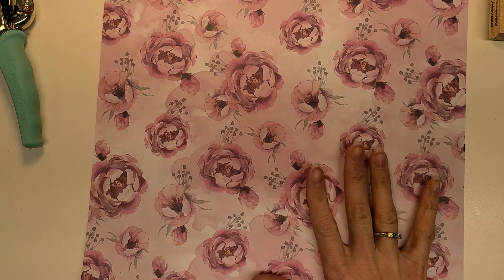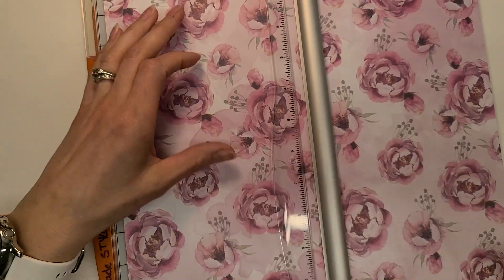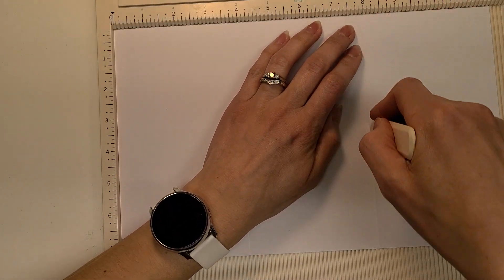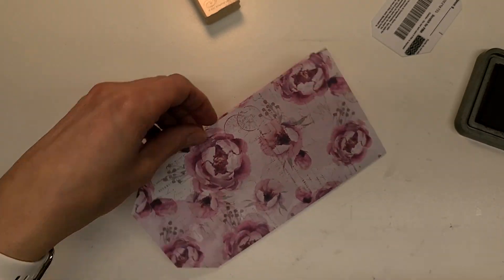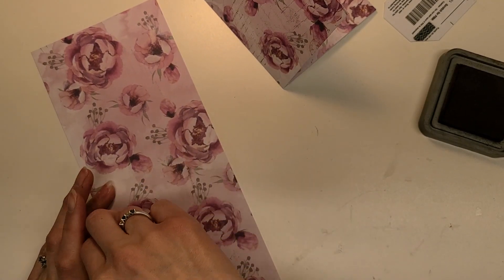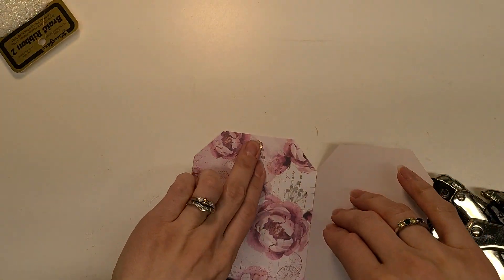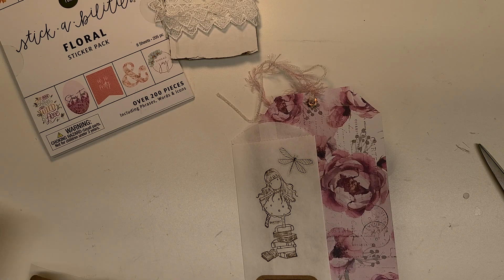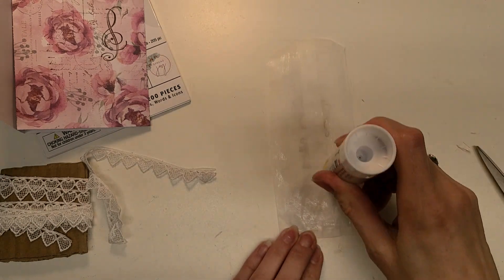Treasure Tag Thursday!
Hello everyone, I made a lovely treasure triple tag! I hope you give rhis a try for your own journal or project! Happy Crafting!